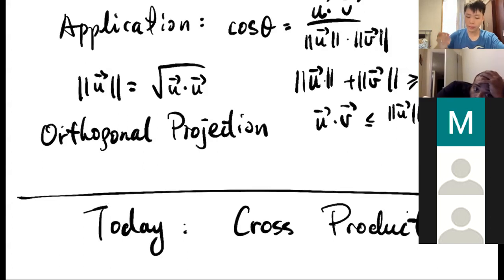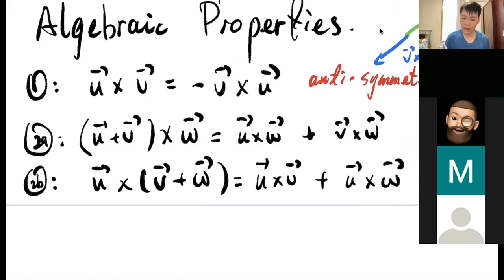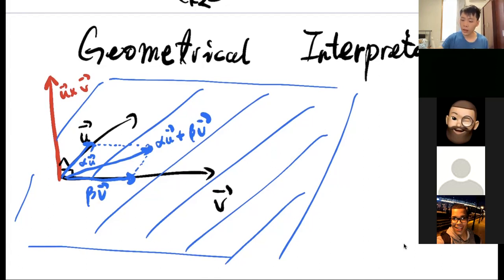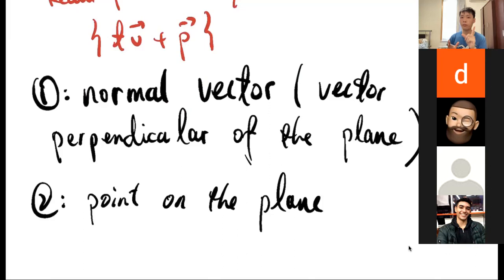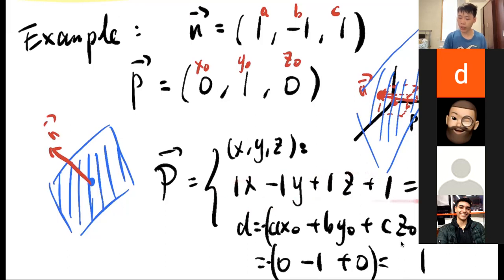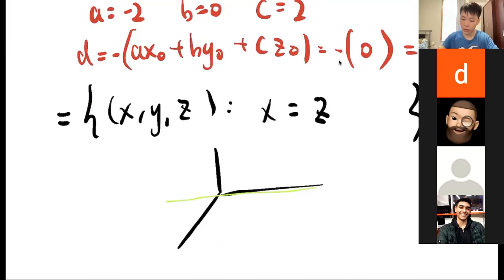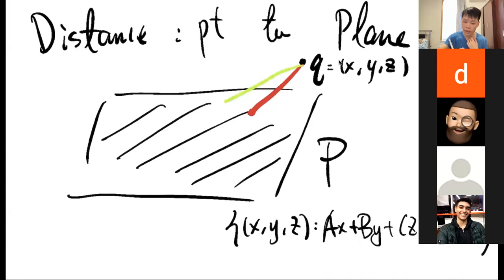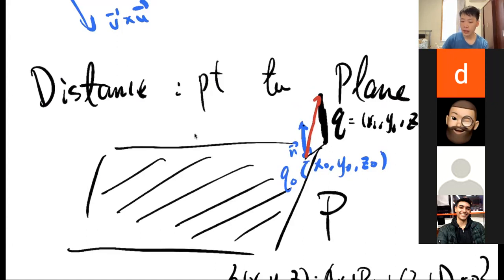Hunter College-Summer 2021-MATH 25000-Lecture 3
Determinant; cross product; equation of a plane; distance from a point to a plane